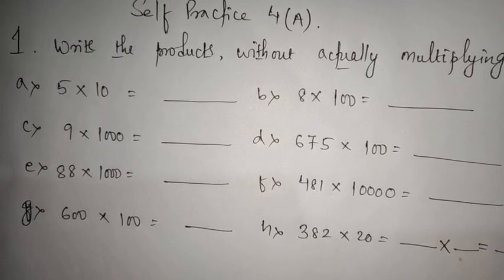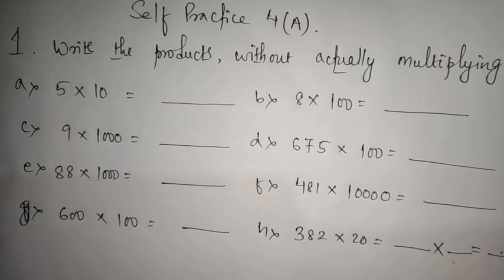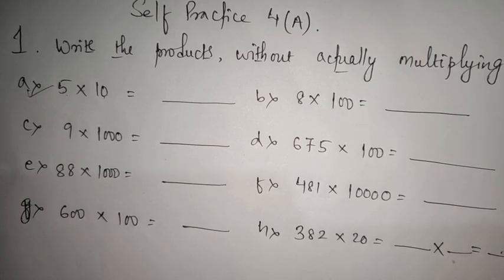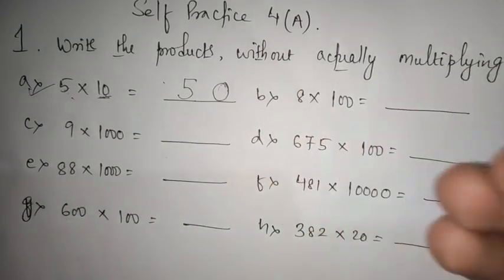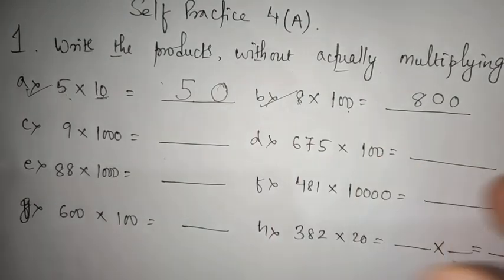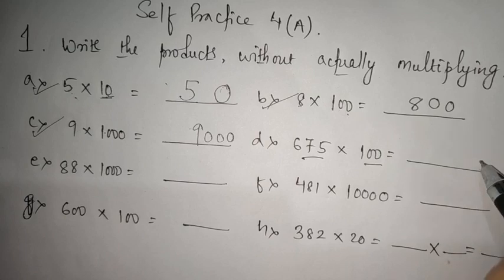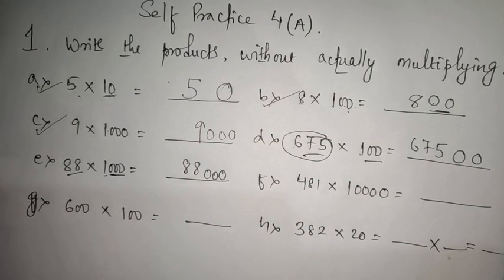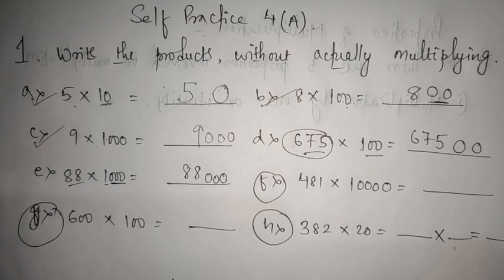Part-1, Class 4, Chapter 4- Multiplication, solved self practice 4(A) Question no. 1.